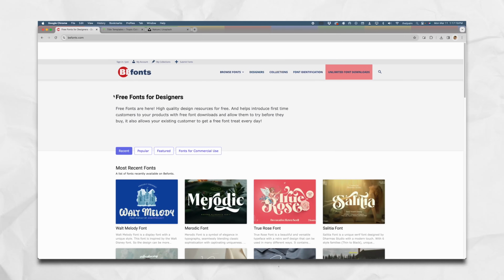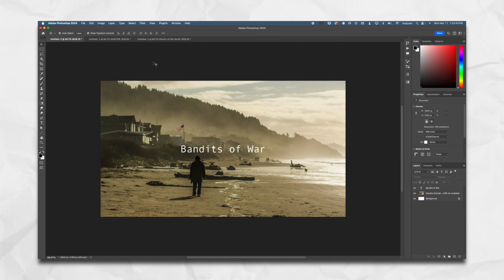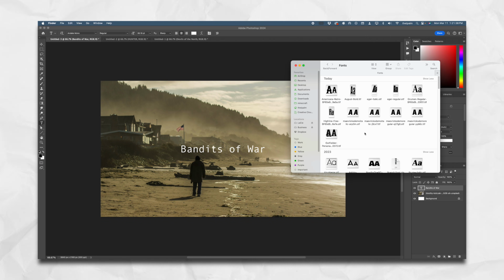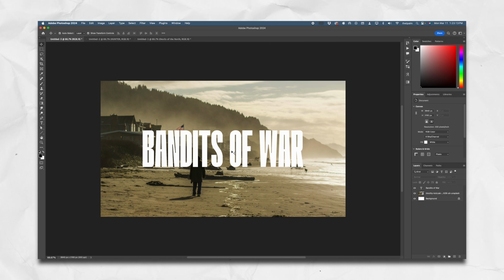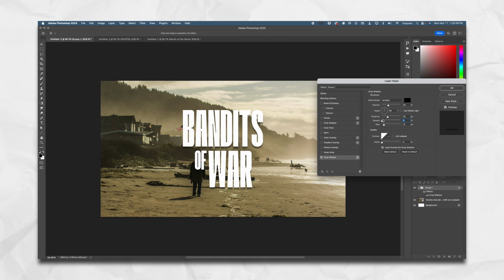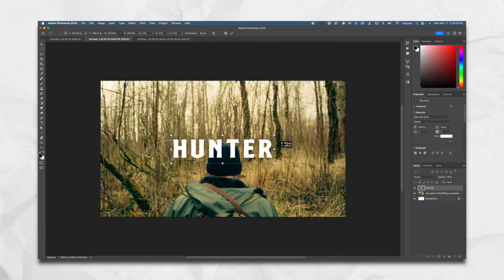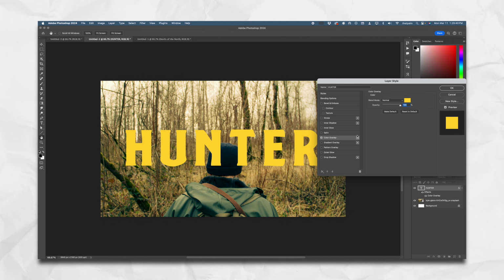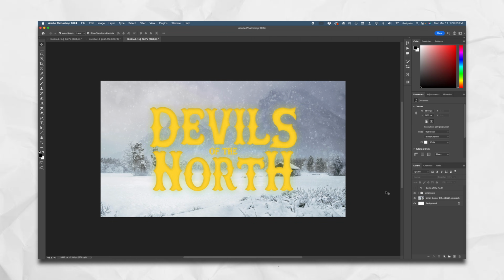Give your Titles & Text the "Film Look" | Creating Better Title Cards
In this video, I will teach you how to create effective title cards for your videos and movies, using design principles to make the process easier because...

Let's face it, most of us SUCK at design, especially when it comes to typography. But if we think about it the way we think about anything else in the video; Just like how color grading can represent emotion, the font you choose, should also represent the thematic elements of the video or movie you made.

The same goes for the spacing, leading, kerning, and overall compositional layout of text on the screen are important factors to consider when designing cinematic title cards. By watching and rewatching the design process in this video, you can see how I tackle these design challenges and create more cinematic title cards. This method of design can also be applied to creating better thumbnails.

And for those of you, who want to let me know that I should have done this in Illustrator, I'm aware that vector software is the proper way to make titles and graphics. I just don't care enough to do it when I know how to use Photoshop better, and I like it more. Feel free to use any software you'd like.

⏰◇⧎ TIME STAMPS ⧎◇⧎◇⧎◇⧎◇⧎◇⧎◇⧎◇⧎◇⧎◇⧎◇⧎◇⧎◇⧎◇⧎◇⧎◇⧎◇⧎◇⏰

00:00 - DISCLAIMER
00:14 - INTRO
00:24 - TITLE GENERATOR & THEMEs
00:55 - HOW TO CHOOSE A GOOD FONT
01:00 - START DESIGNING
02:00 - EXAMPLE ONE
03:45 - EXAMPLE TWO
06:38 - OUTRO